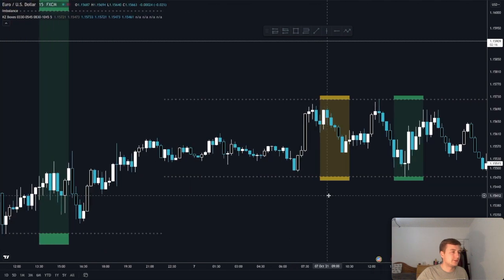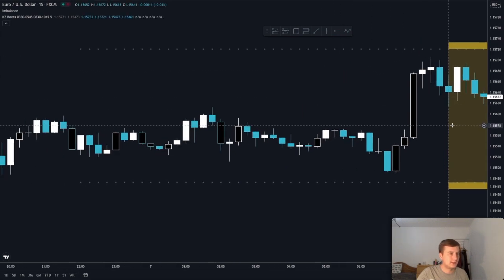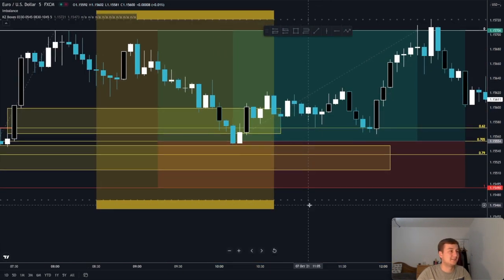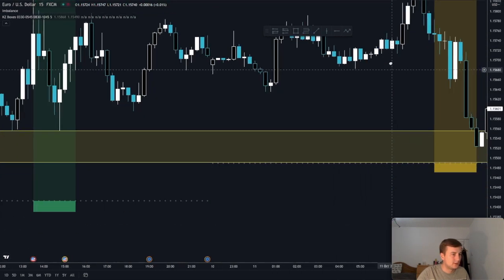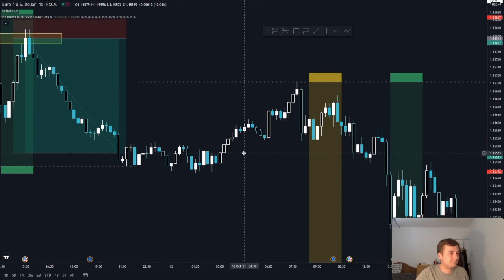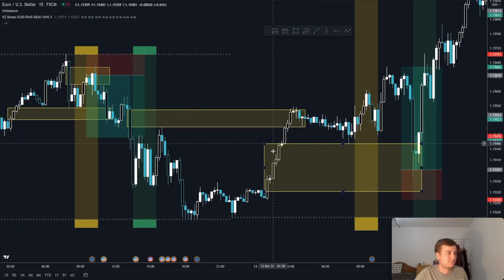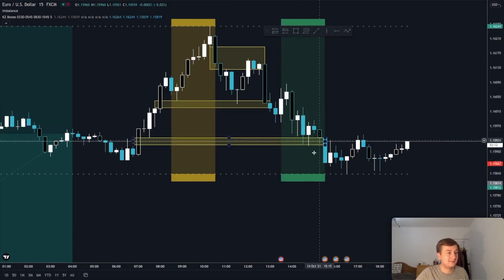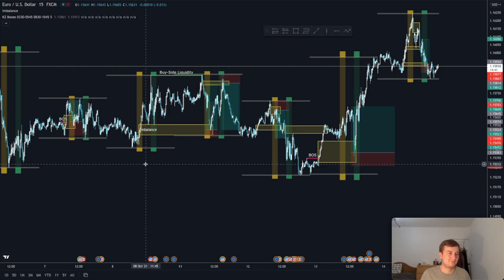ICT'S OTE Secret - Forex Trading - Smart Money Concepts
Please enjoy my teaching on the secrets behind ICT's Optimal Trade Entry and how excatly this method works and relates to the real smart money concepts.